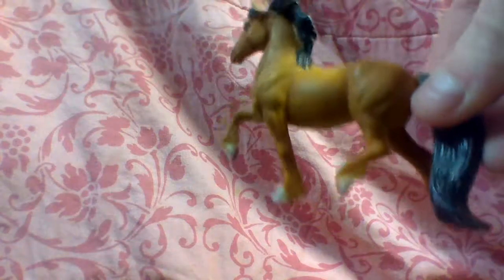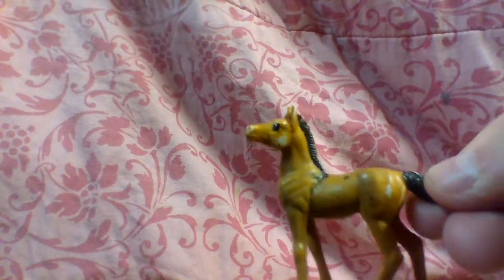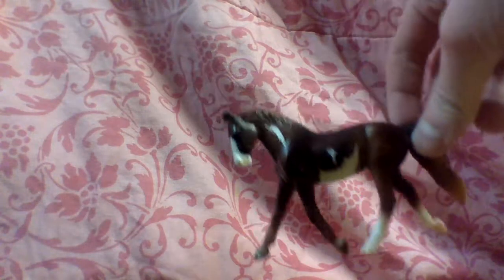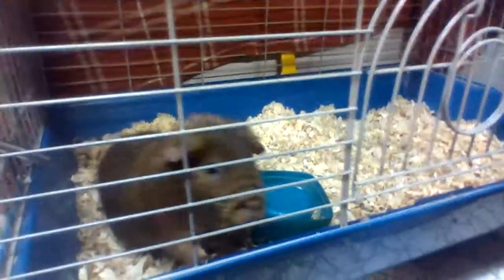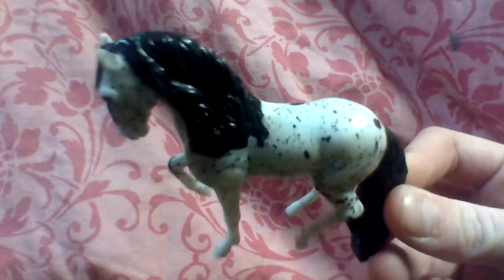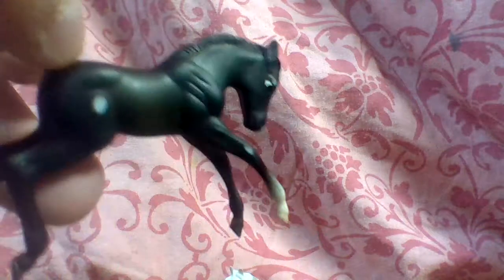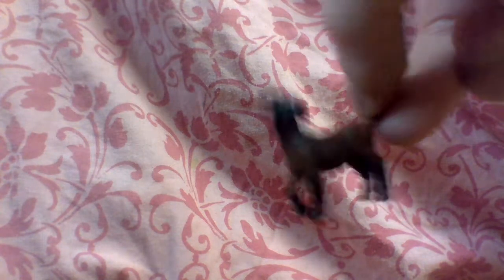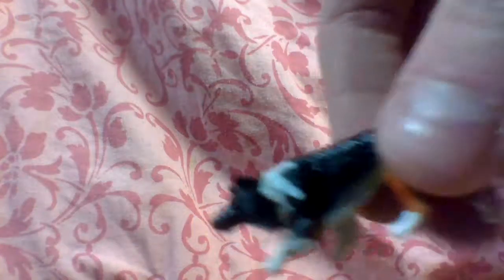My Stablemates!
This is my first video so do not judge please.